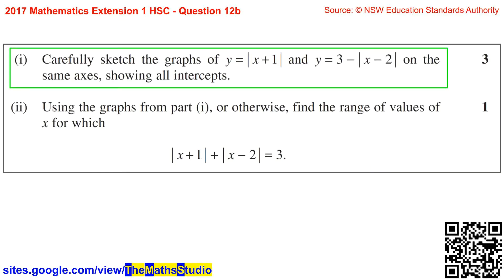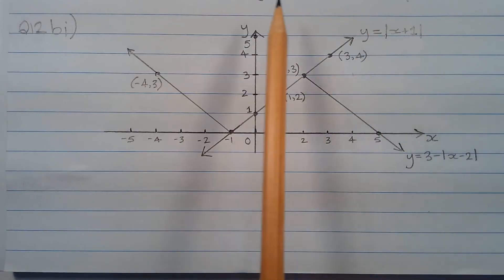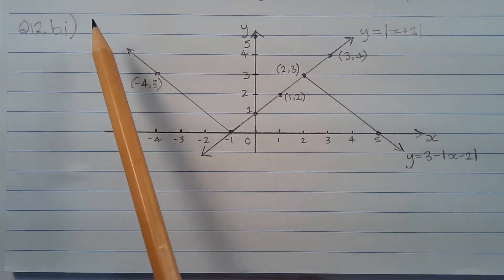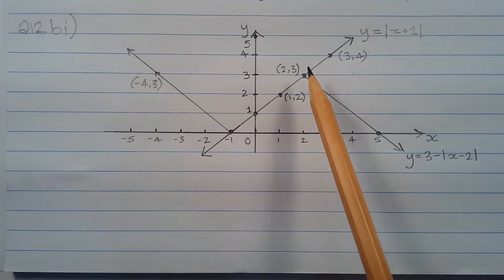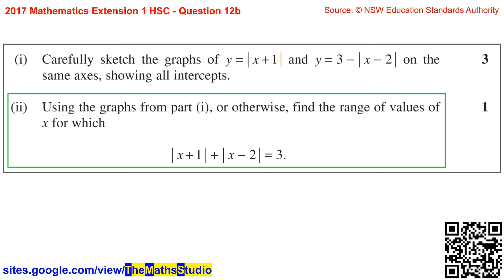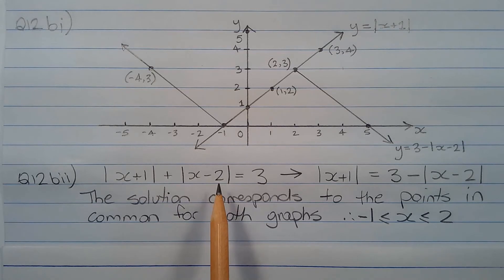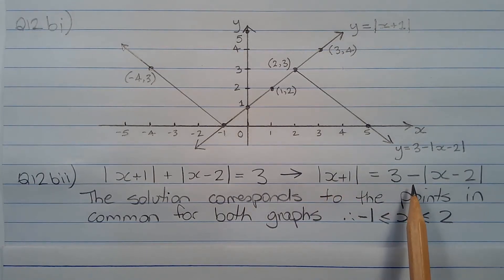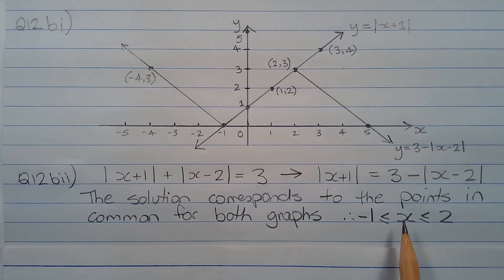2017 Maths Extension 1 HSC Q12b Sketch graph & hence solve absolute value equation |x+1|x-2|=3